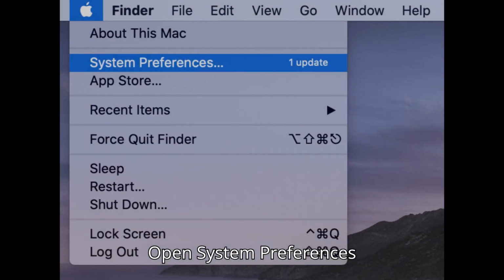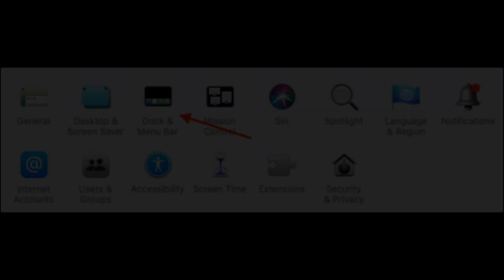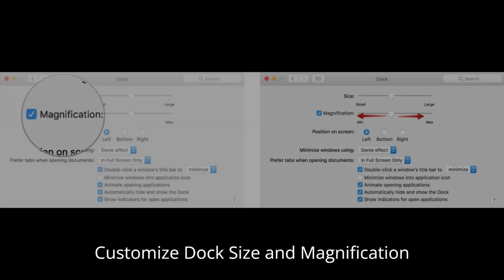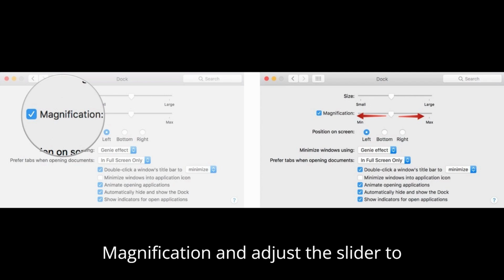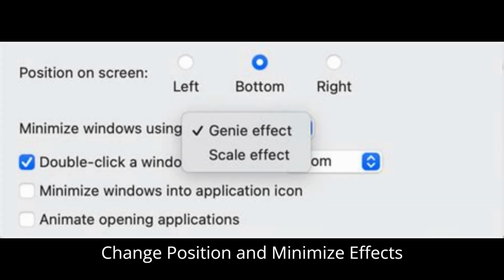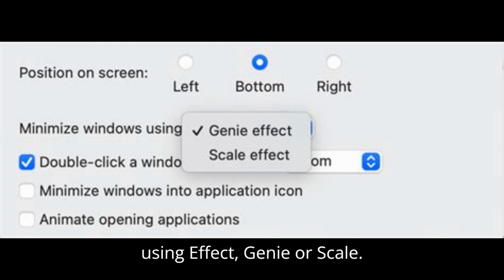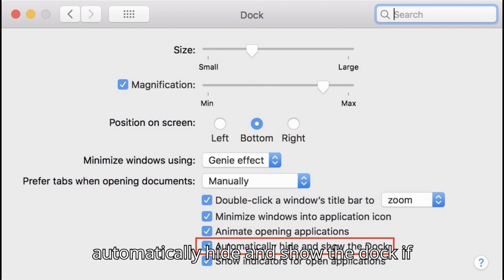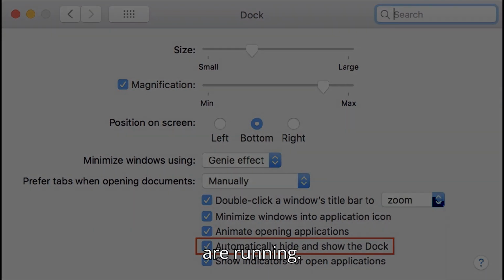How to Customize the Dock on macOS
Learn how to customize the Dock on macOS in just 60 seconds. Follow these quick steps to adjust the size, position, and other settings of your Dock.